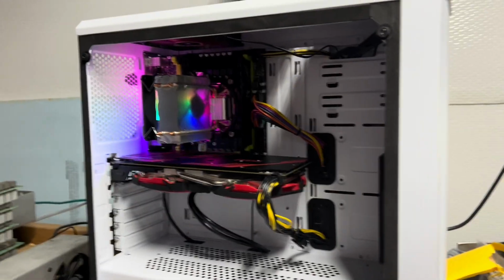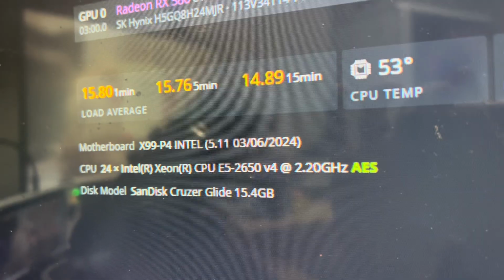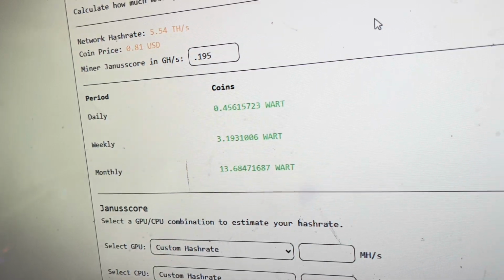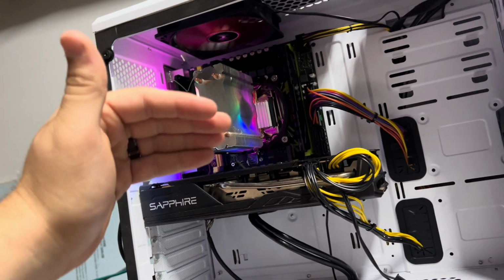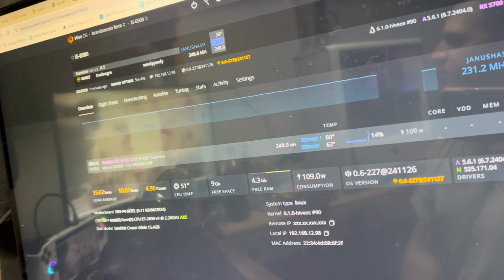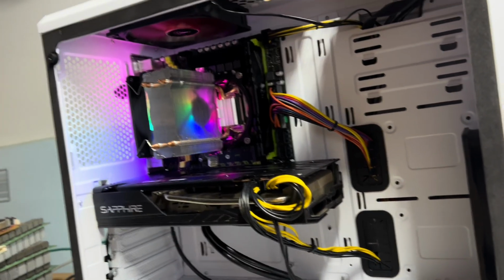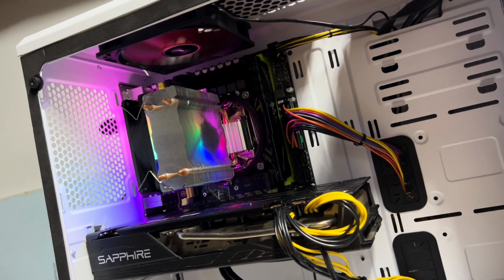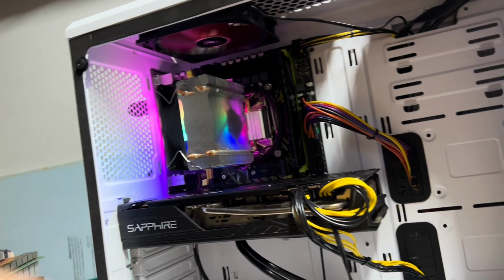Warthog Mining 12 core Xeon 5700xt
Ebay Store

Cell Phone Mining is calling my name

Can I Profit on Mystery Box GPUs

Running PC parts Shop from home
Check you SALAD Rigs !

Don't do this Cell Phone Mining

Testing Trade ins RTX 4090

Buying and Selling M.2 Drives

Nicehash Mandatory KYC is Coming

Forgotten Miners EP1 KD box 2

Forgotten Miners ep2 CK BOX 2

Selling Computer Parts side hustle

How to Mine Crypto any Computer

CHEAPEST Phone for Verus Coin Mining

Home Crypto Mining with Jasminer X16-Q

Mining Doge Coin with $20 Office Computer

Mining Crypto on Chromebook Verus Coin

Heating my House with Crypto Mining update

Mini Doge Pool Connection issue Fixed

Spare Parts 5700xt Warthog Mining Build